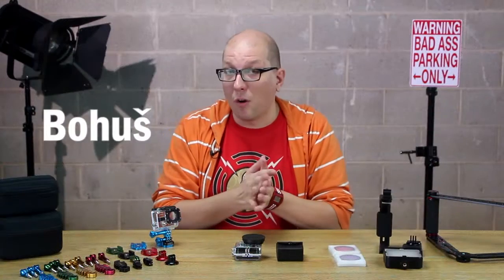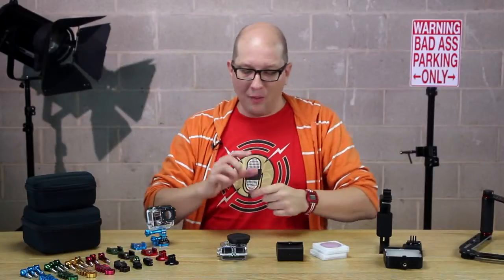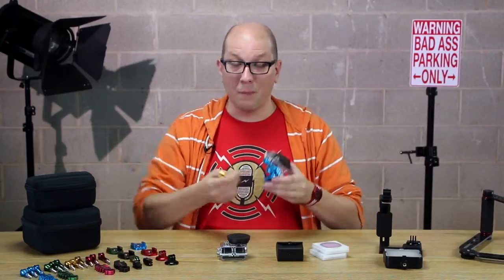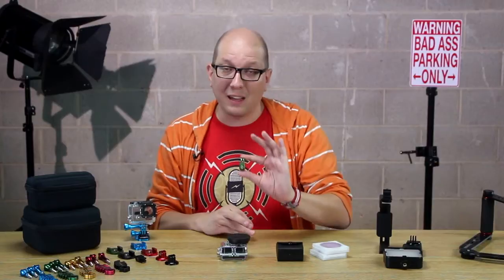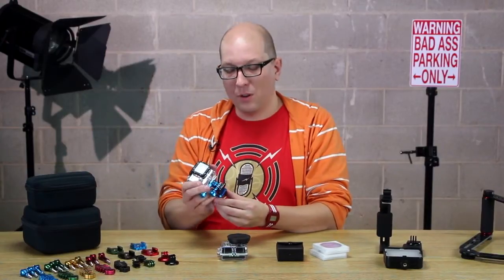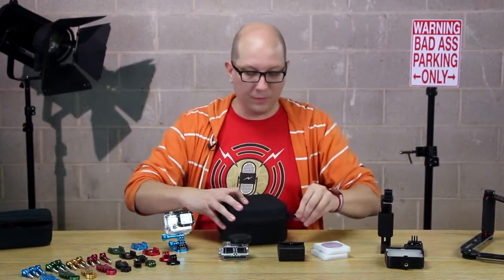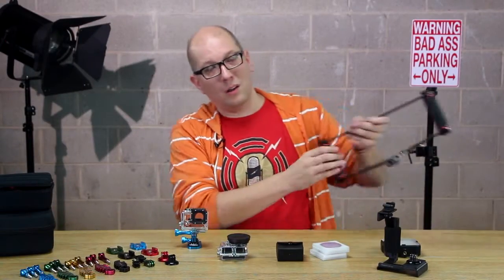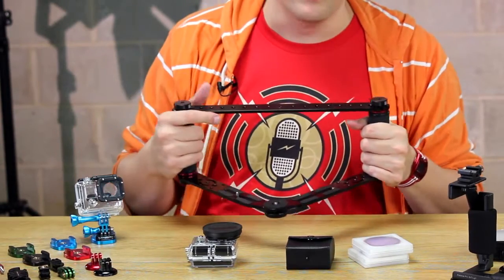GoPro Hero Accessories from Fotodiox - GoTough: Bolt on Some Badass!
GoTough is our HUGE new product line built for GoPro cameras. Click here to check out the entire line